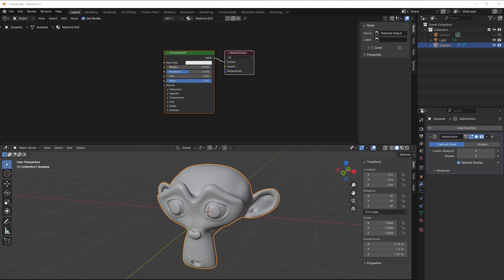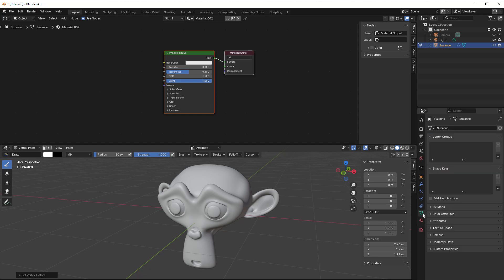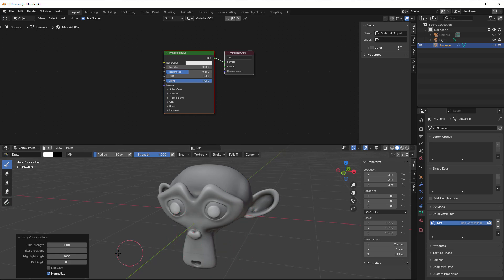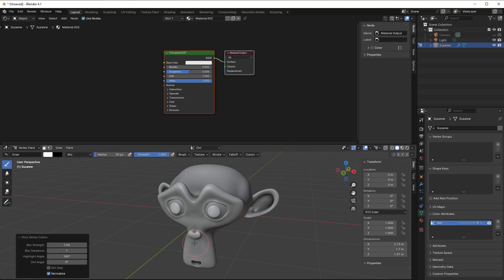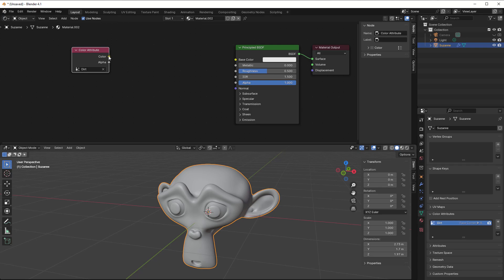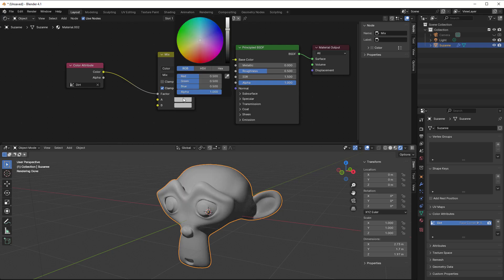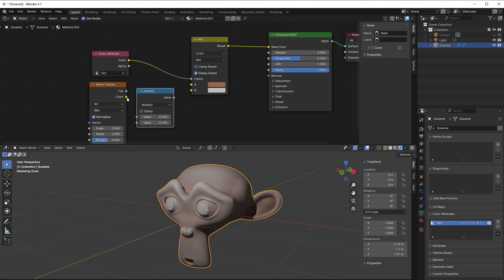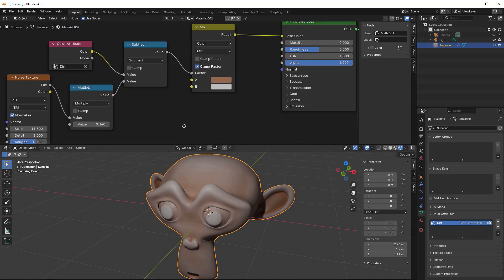37: Dirty Vertex Colors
With Vertex Colors it is very simple to add grunge and dirt to your model if it is a rather high poly version. This is how you do it.